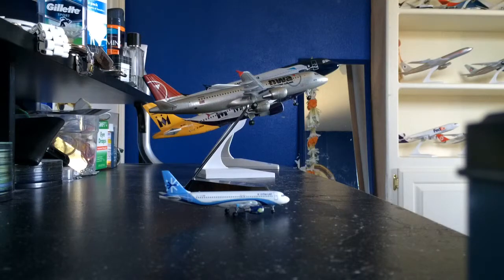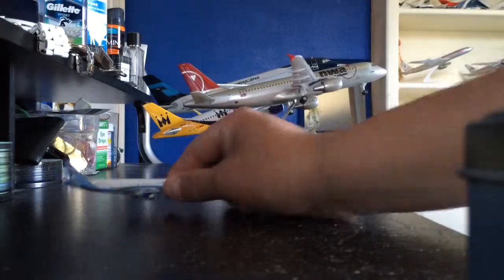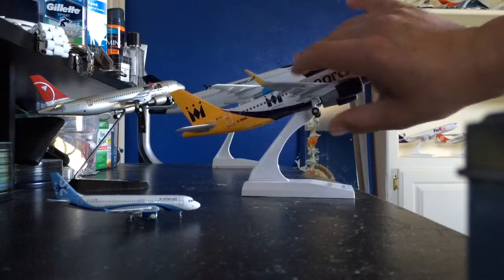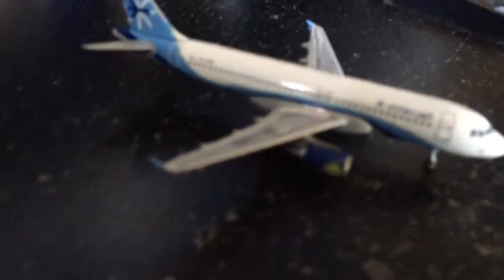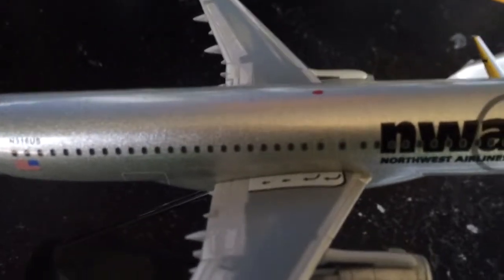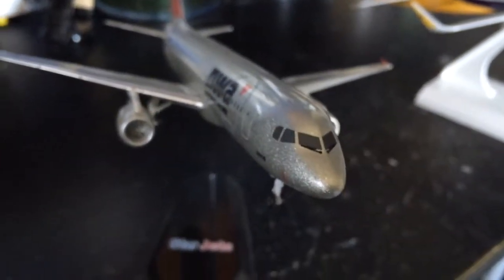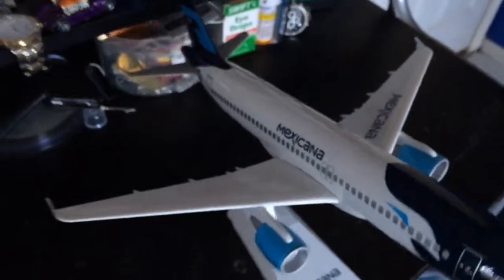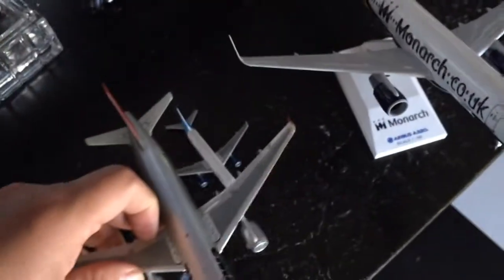Airbus A320 different scales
This is a video that will show you the difference between four Airbus A320 of scales 1:400 (4 x 3.5" / 10 x 9 cm), 1:200 (7.5 x 6.5" / 19 x 17 cm,) 1:150 (10 x 9.5" / 25.5 x 24 cm), 1:100 (15 x 13.5" / 38 x 34 cm). (Nose-Tail x wing spam). I hope this video helps you get an idea of the different sizes.